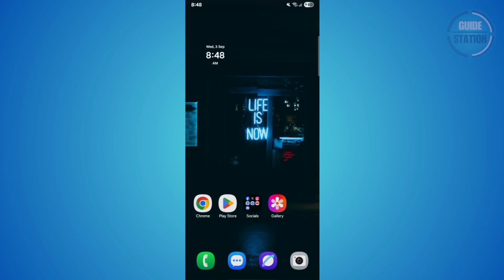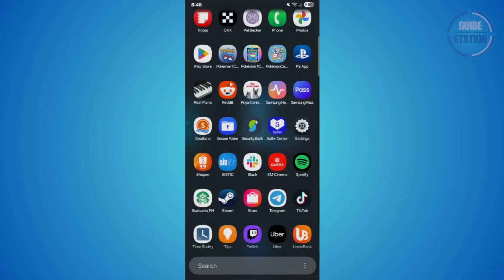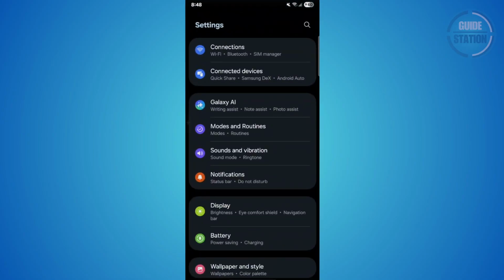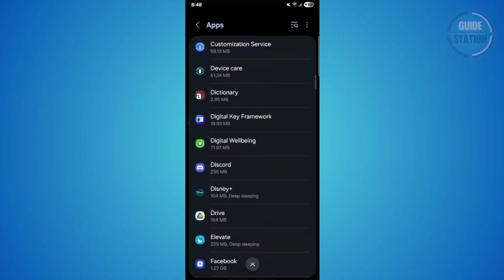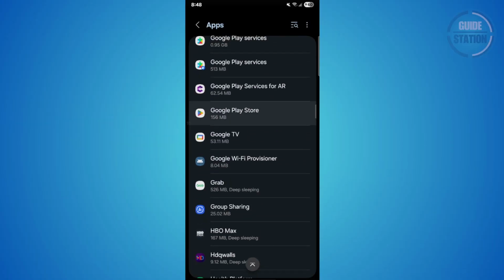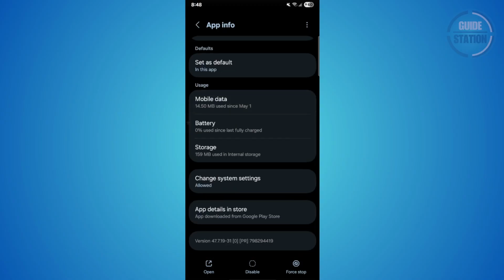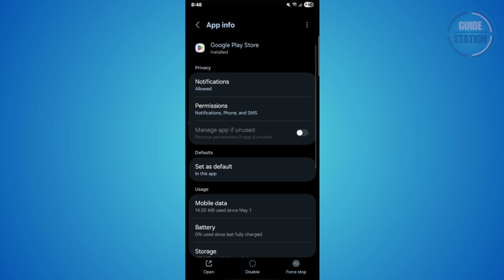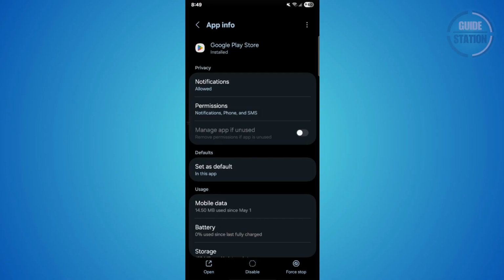How To Reinstall Google Play Store After Removing It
How do I reinstall Google Play Store after removing it? In this video tutorial, I’ll show you how to reinstall the Google Play Store app on your device. Enjoy!